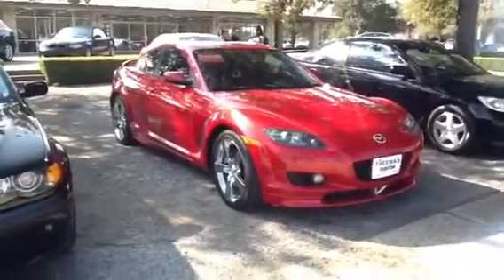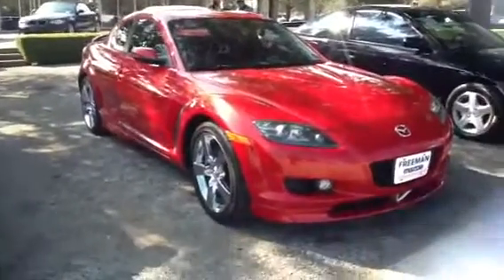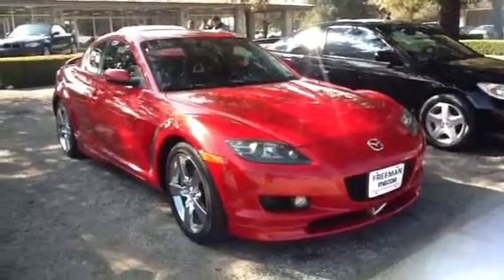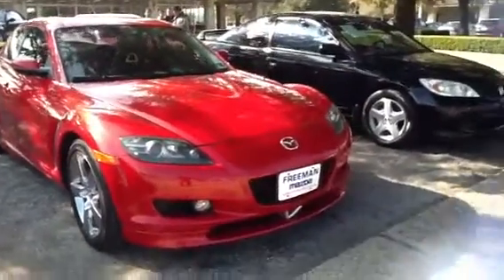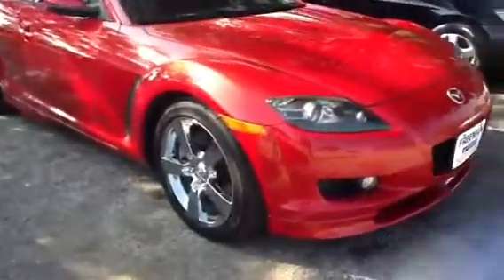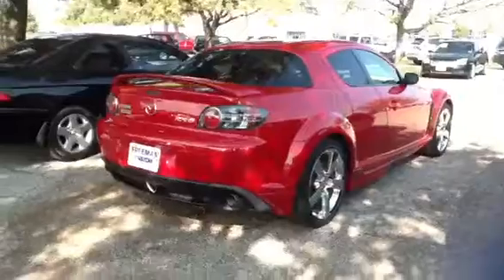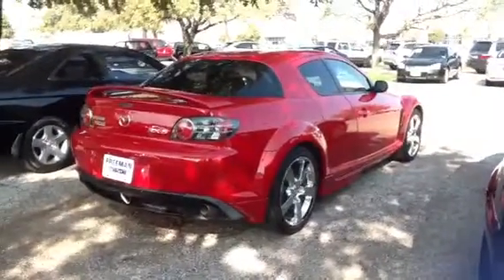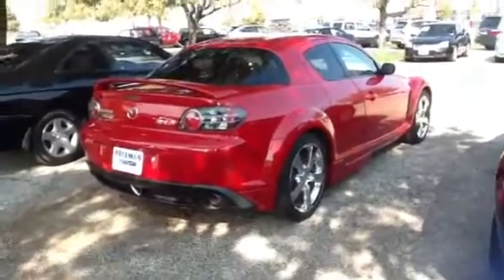Jayson for Jennifer